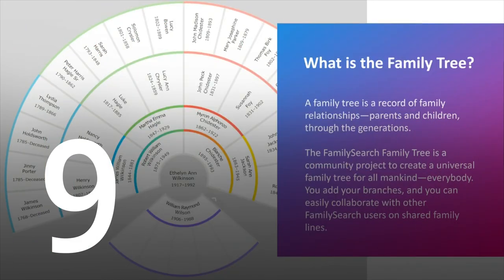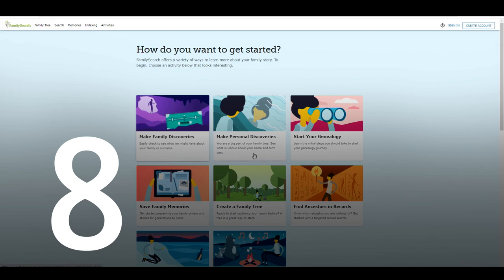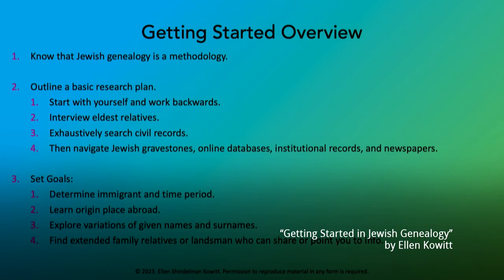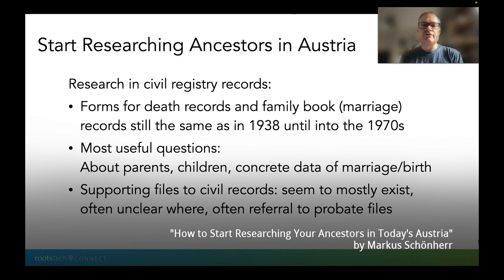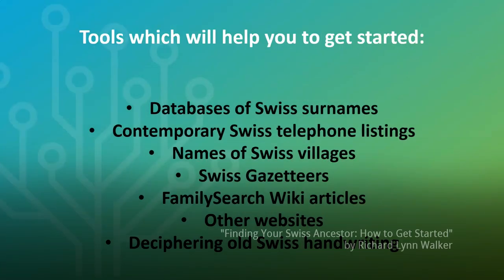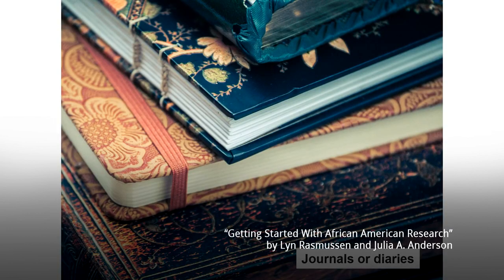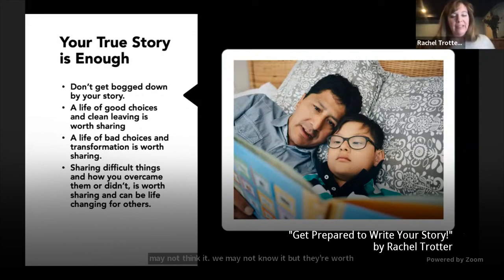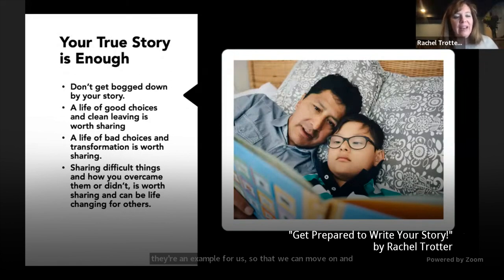Genealogy 101 – Top 10 Tips from RootsTech Classes for Beginners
New to Genealogy and don’t know where to get started? Watch this mash-up of the Top 10 Beginner’s classes from RootsTech 2023. Links to the full class sessions below:

#9 - Expand Your Family Tree Using Mobile Record Hints - Alan E. Brown -

#7 - Getting Started with the FamilySearch Family Tree App - Todd Powell -

#5 - How to Start Researching Your Ancestors in Austria – Markus Schonherr -

#4 - Finding Your Swiss Ancestor: How to Get Started - Richard Lynn Walker -

#3 - Getting Started with African American Research – Lynn Rasmussen and Julia A. Anderson -

#1 - Get Prepared to Write Your Story! - Rachel Trotter